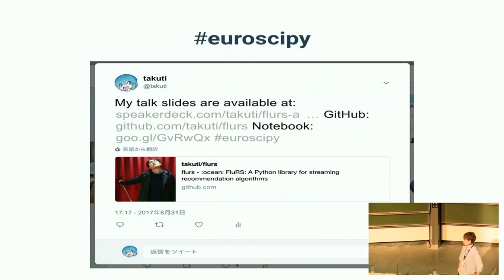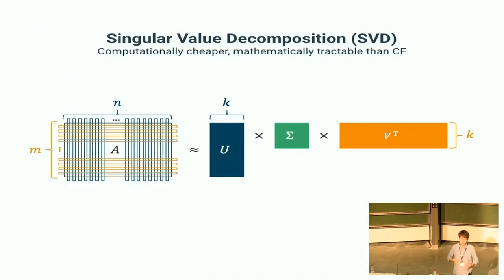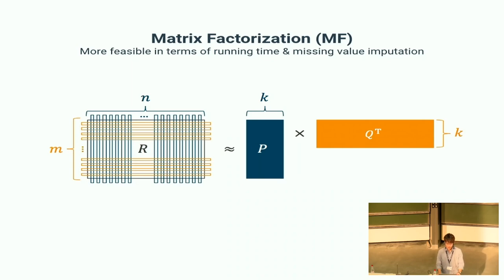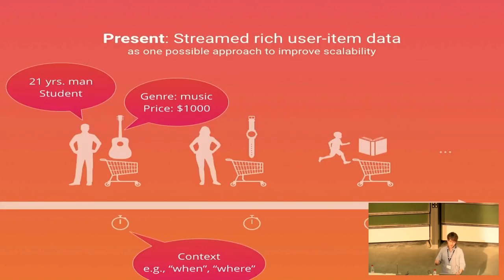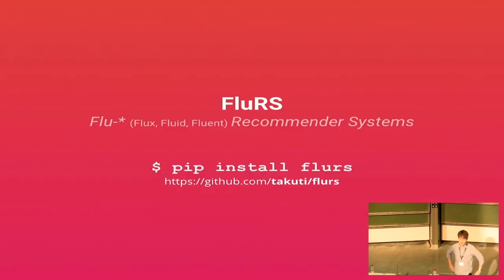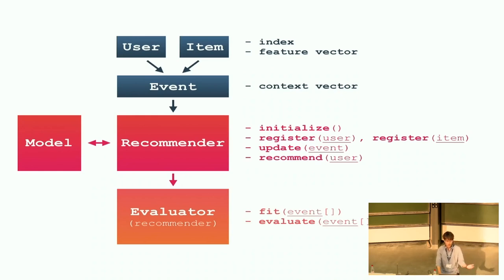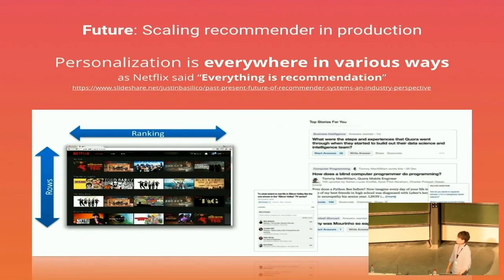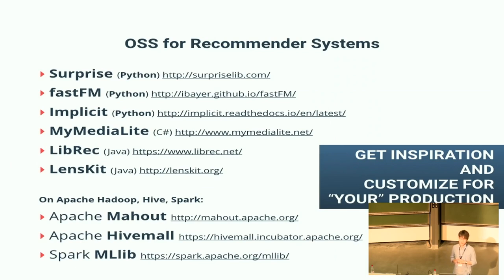EuroSciPy 2017: FluRS - A Library for Streaming Recommendation Algorithms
Presenter: Takuya Kitazawa